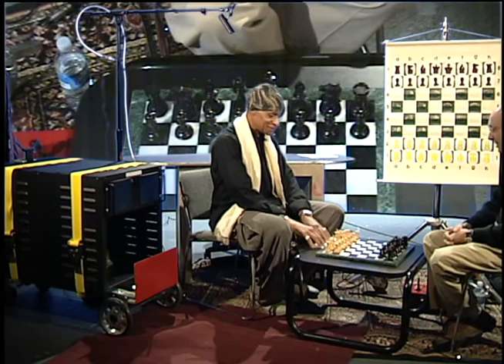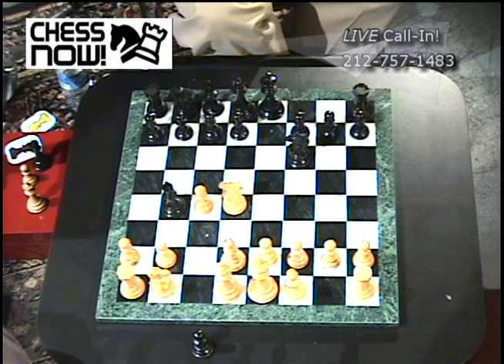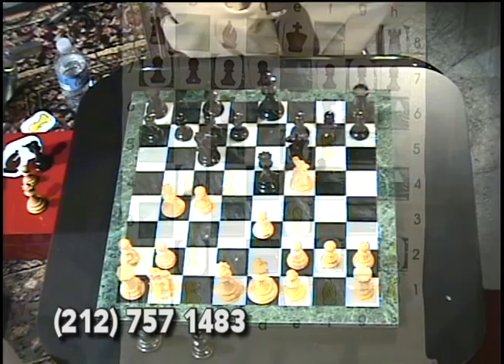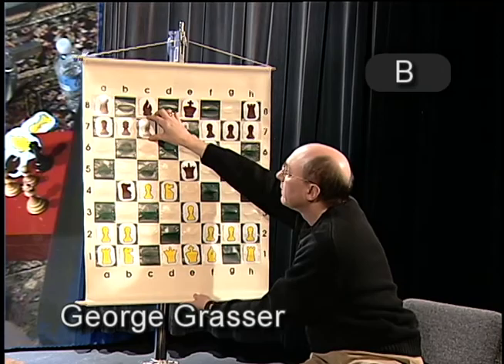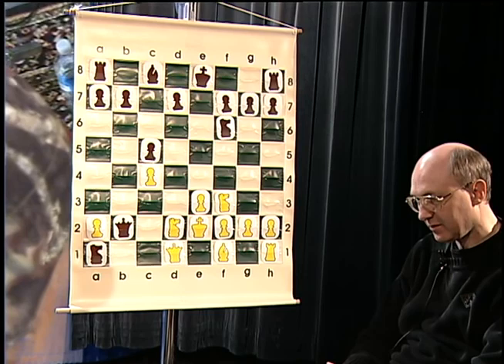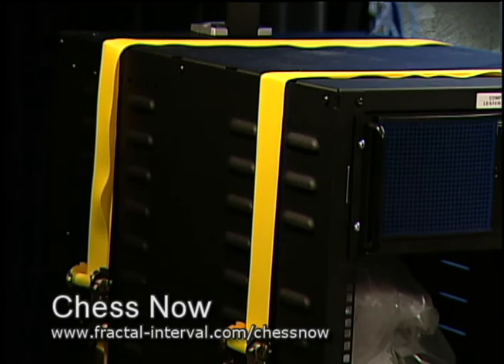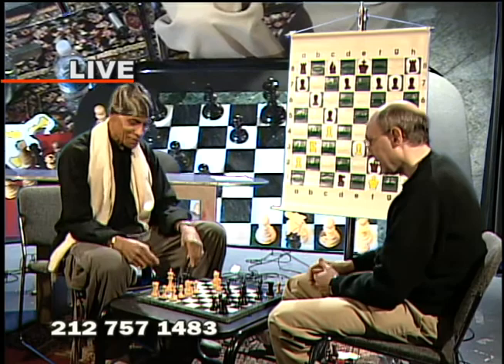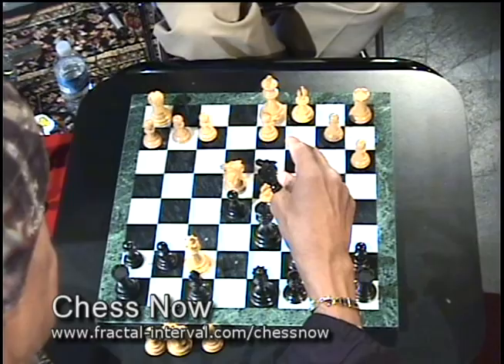Chess Now - episode 60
Nat does a fine job hosting this production of Chess Now.

The portable rackmount computer makes it to the set. See our website over the coming weeks for details on how to construct one, and load software into it. Its first task is for video processing including computer vision algorithms.